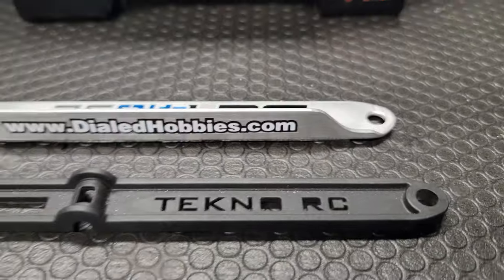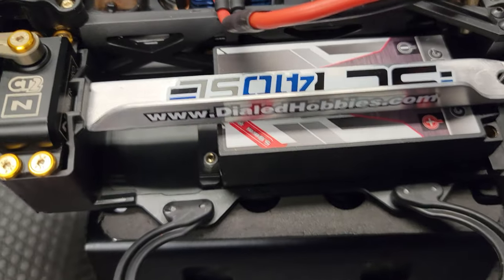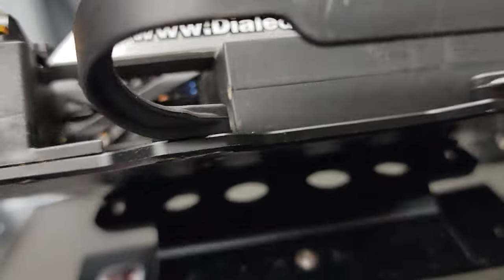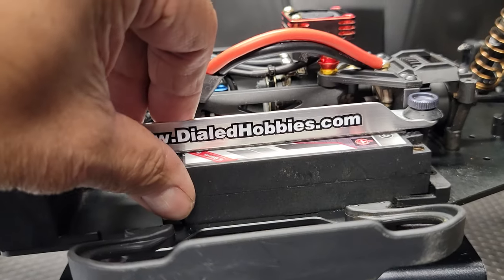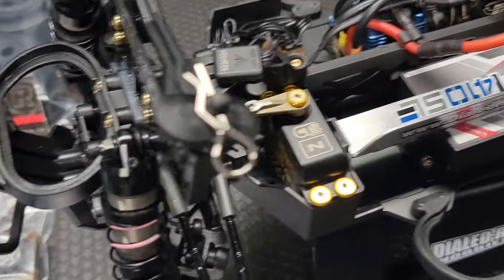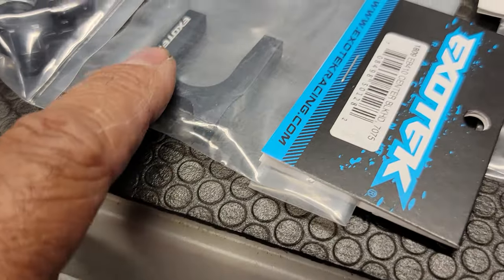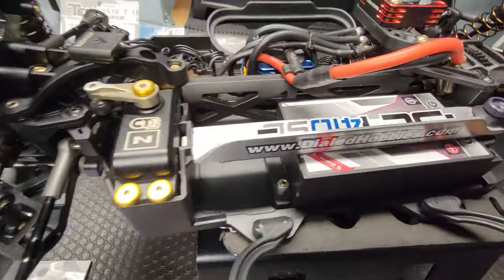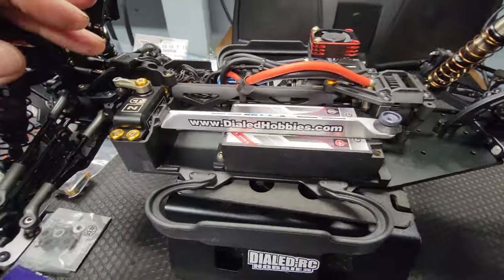Aluminum Battery Strap for the Tekno RC SCT410SL! And some other GOODIES 😎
If you have any questions or comments, please leave them down below :)